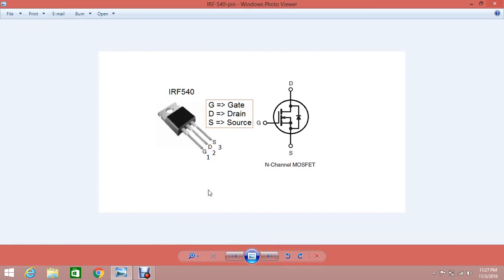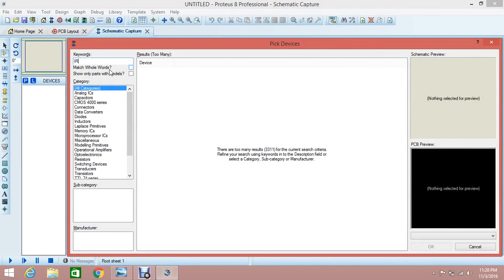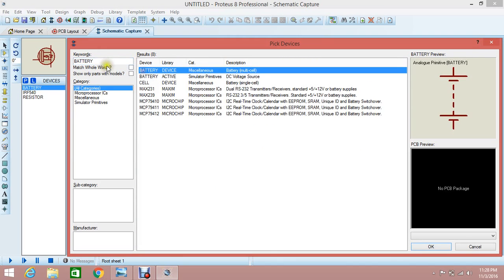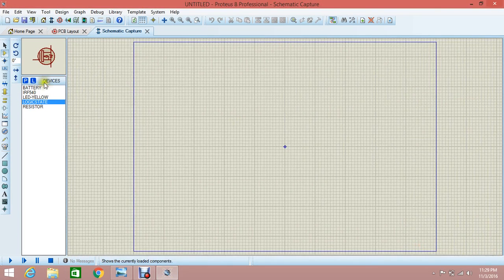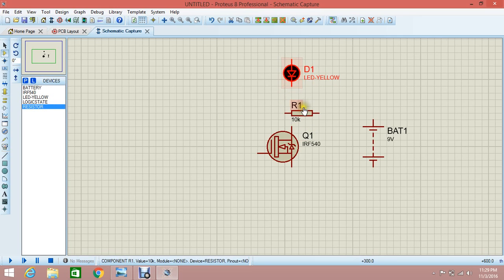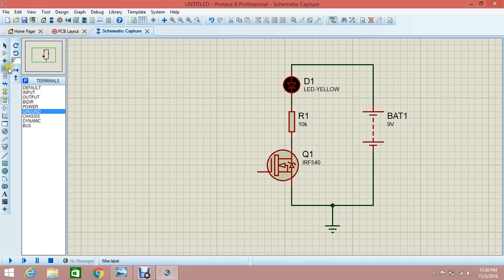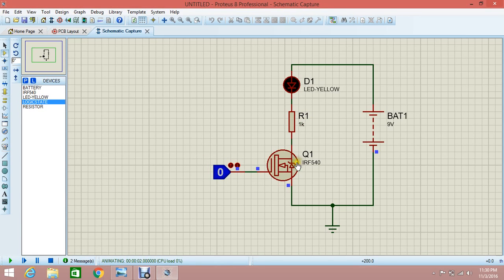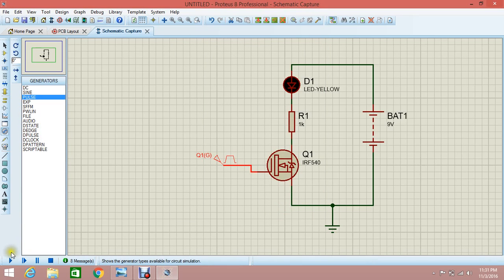How to use MOSFET as a switch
Find Full Project Description & All Useful Material Including

• Circuit Diagram / Schematic
• Hardware / Component List
• Codes / Algorithm
• Datasheet / Pin Configuration etc

Summer Time